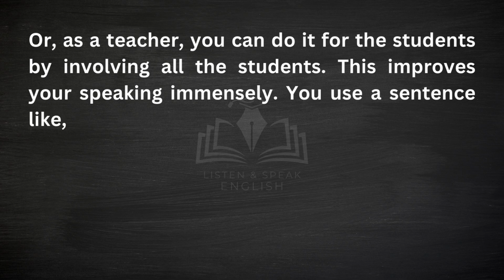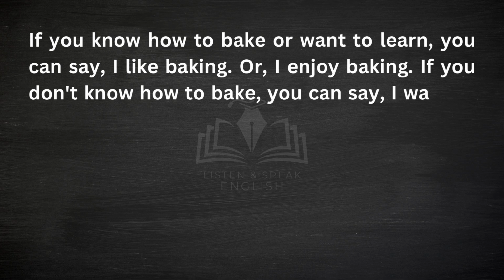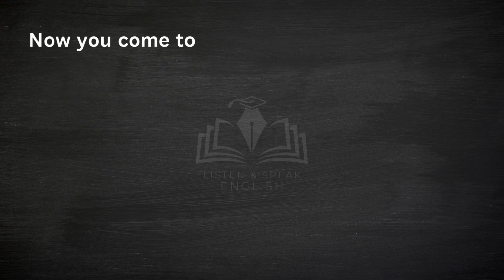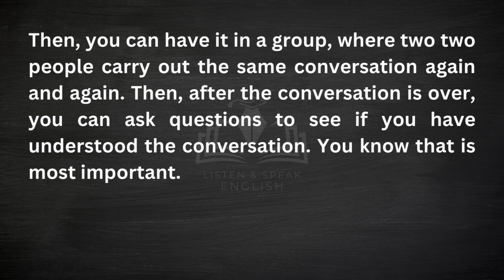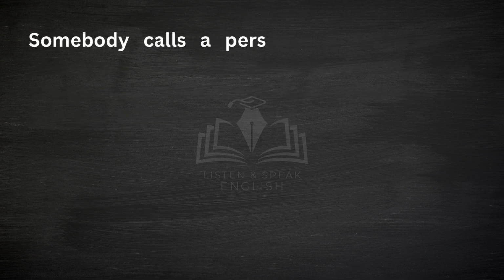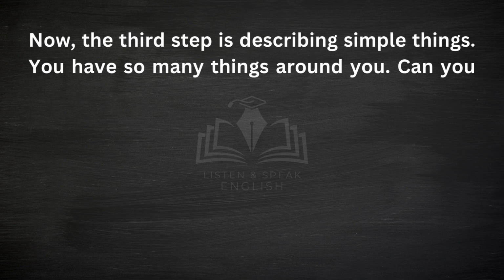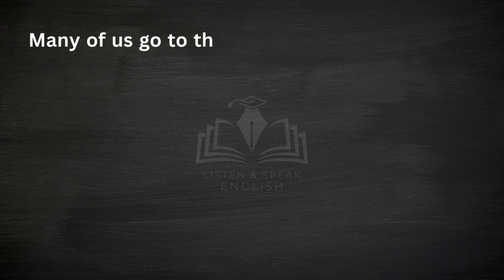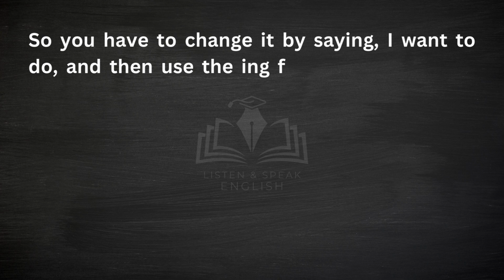English Speaking Skills || Learn English Through Story || English Podcast || Improve Your English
"Welcome to the world of Learn English Through Stories Everyday on YouTube! Dive into a treasure trove of captivating stories that will not only entertain you but also help you improve your English skills. Join us on this language-learning journey as we explore the power of storytelling to enhance your vocabulary, grammar, and comprehension. Let's embark on this exciting voyage together with Learn English Through Stories Everyday - where stories and learning unite!"